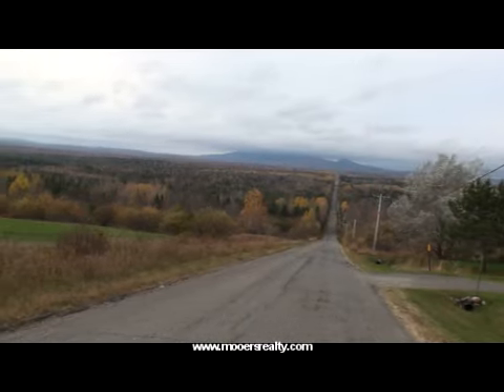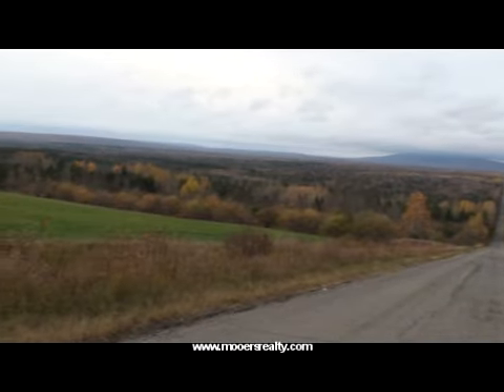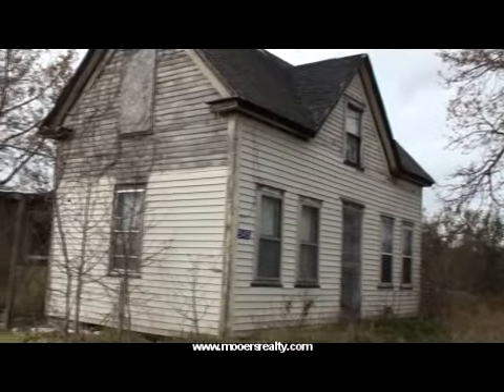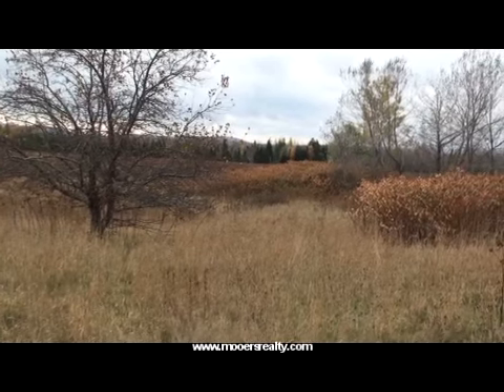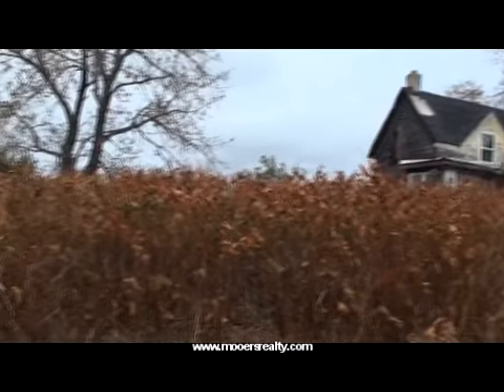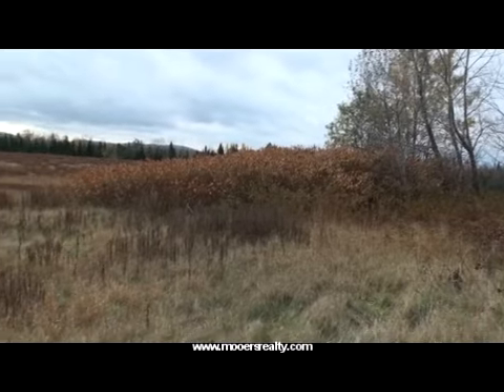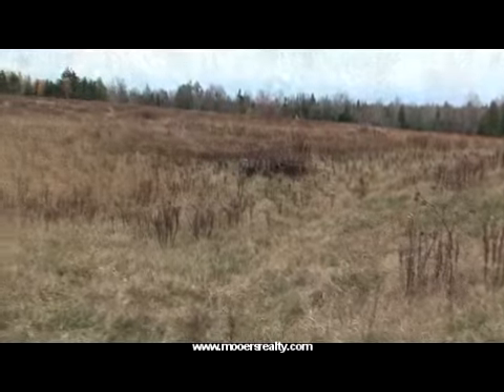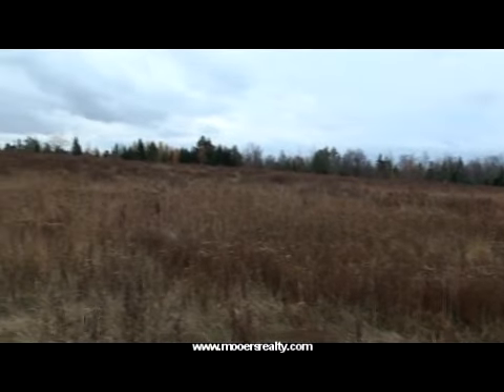Maine Farm Land, Black & Blue Home, Garage $30's! MOOERS REALTY #7949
SOLD! Maine Land, Abandoned Farm, Home, Garage Priced To Sell. $35,900. Get 50 Acres Of Maine Land In Low Tax Dyer Brook, Southern Aroostook County. Log Follow Our Maine Blog Looking For Maine Real Estate, A Simple Living Lifestyle?